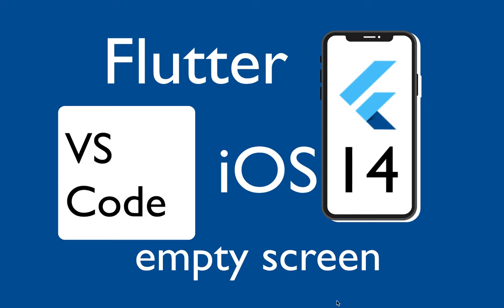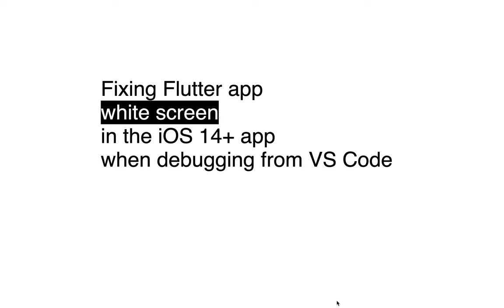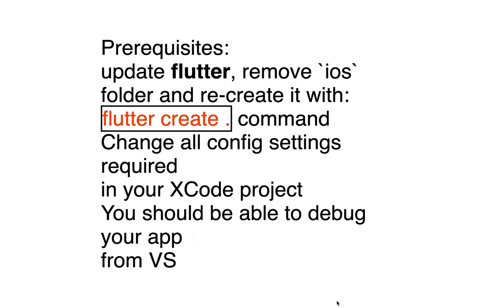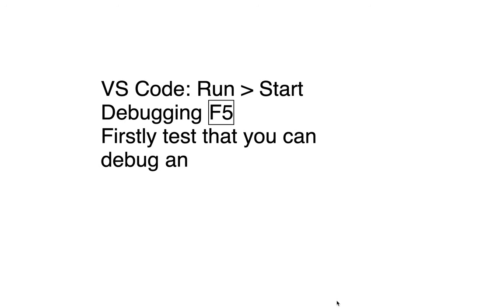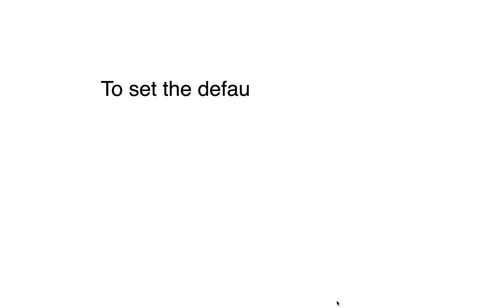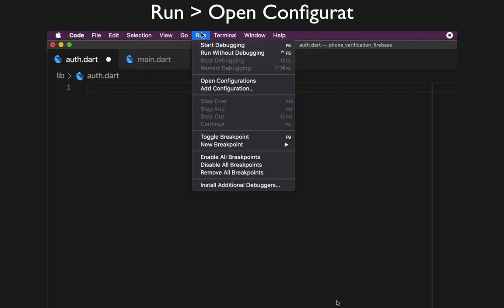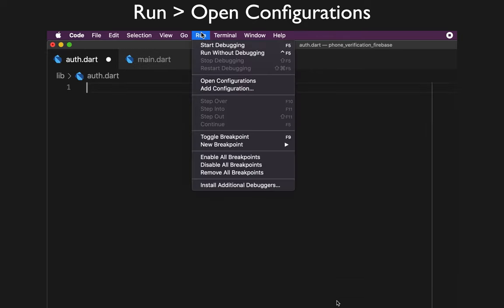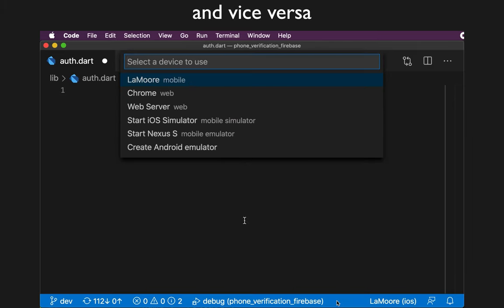How to fix white screen Flutter bug on a physical device iOS 14+ VS Code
Fixing Flutter app white empty screen on a iOS 14+ physical device when debugging from VS Code.
    "configurations": [
            "name": "debug",
            "request": "launch",
            "type": "dart",
            "flutterMode": "debug",
            "name": "release",
            "request": "launch",
            "type": "dart",
            "flutterMode": "release",
OR add these keys to your global User configuration file.